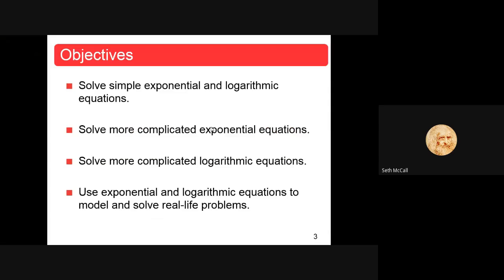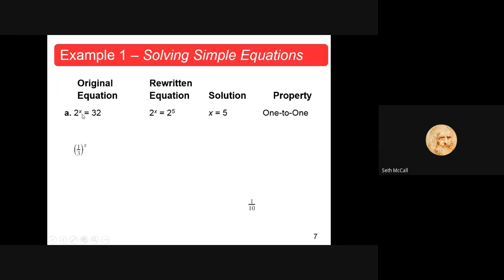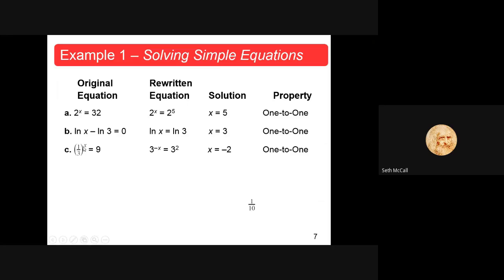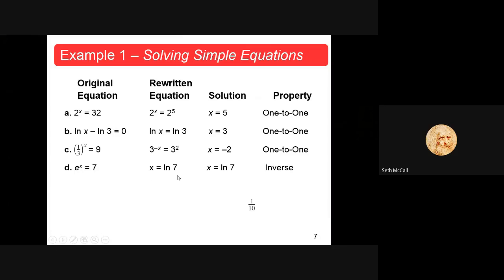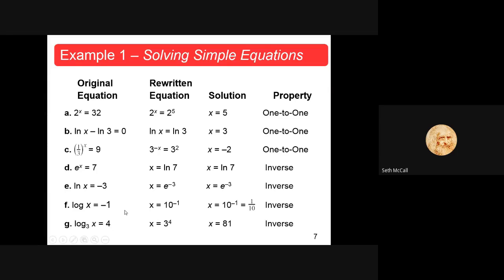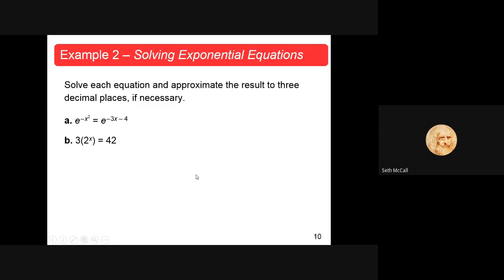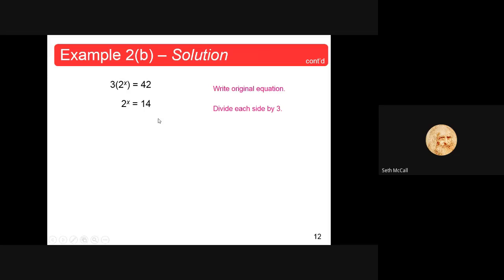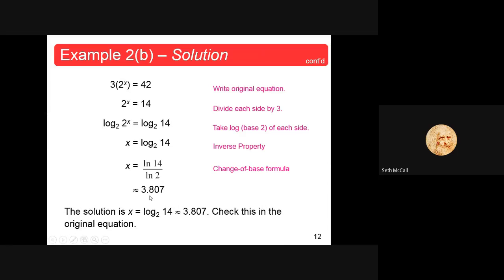5-13-20 Chapter 5 Section 4 Algebra III